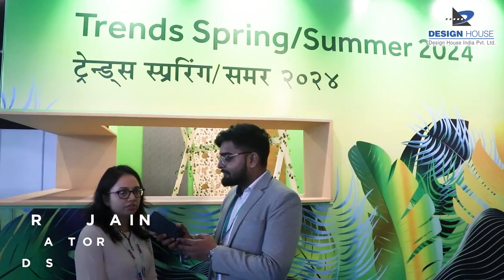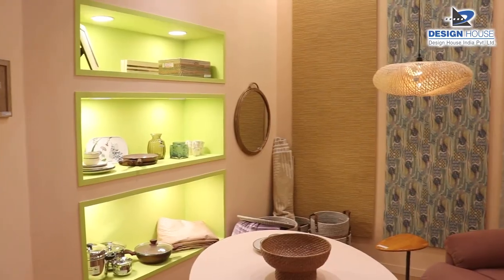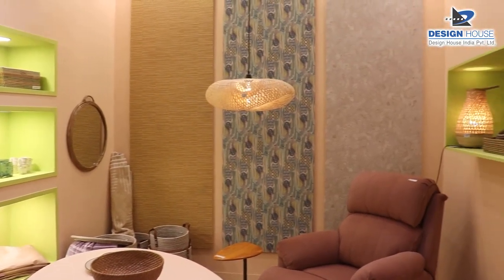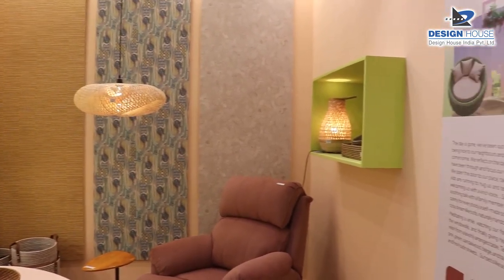An Amazing feedback by Ms. Madhur Jain for Design House India | HGH Expo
In collaboration with Trends, Design House India Pvt. Ltd. designed and fabricated the standout stalls, Inspired by the company's commitment to innovation, the carefully crafted environment showcased product displays, interactive zones, and engaging visuals. Ms. Madhur Jain expressed utmost satisfaction, praising the design's precision and quality fabrication, underscoring our dedication to exceeding client expectations and creating impactful brand experiences.

Take a look at our portfolio on our website 𝐡𝐭𝐭𝐩𝐬://𝐝𝐞𝐬𝐢𝐠𝐧𝐡𝐨𝐮𝐬𝐞.𝐜𝐨.𝐢𝐧/